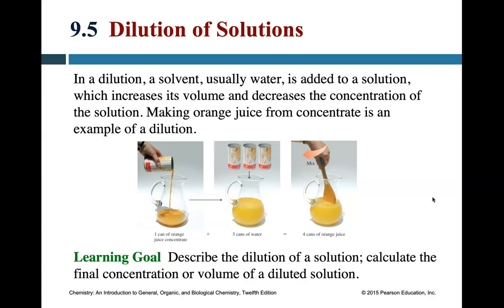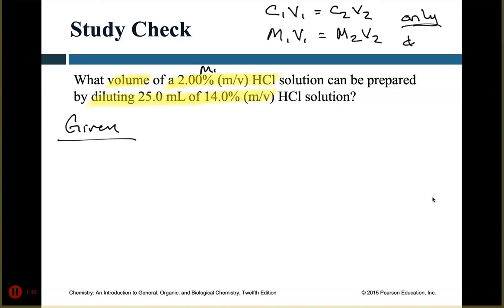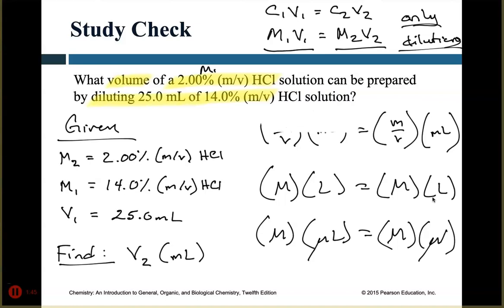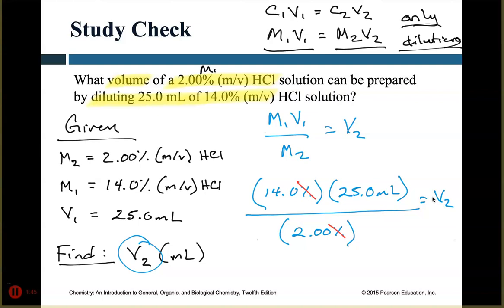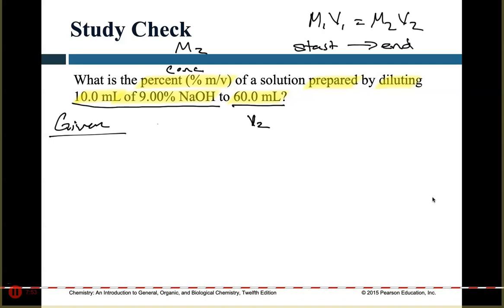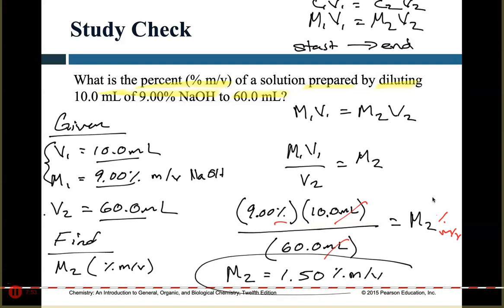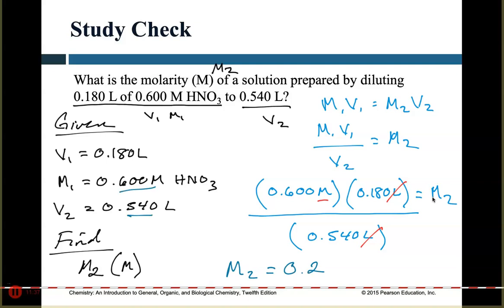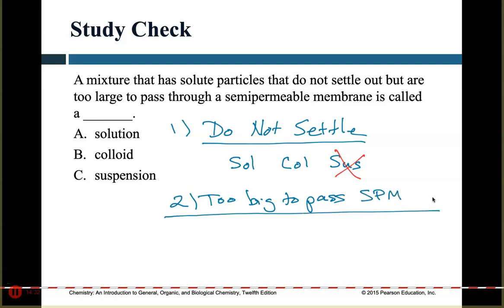CHEM1109 Chapter 9 Study Check Problems (9.5 & 9.6)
CHEM 1109 Chapter 9 Study Check Problems for sections 9.5 and 9.6